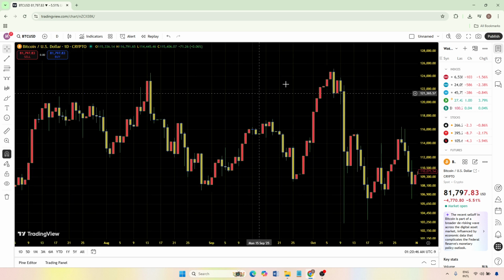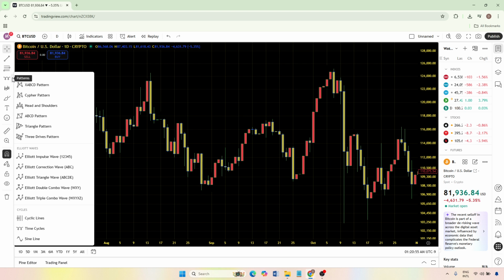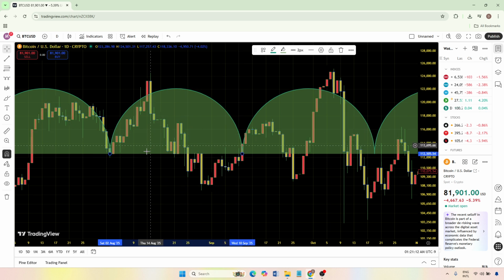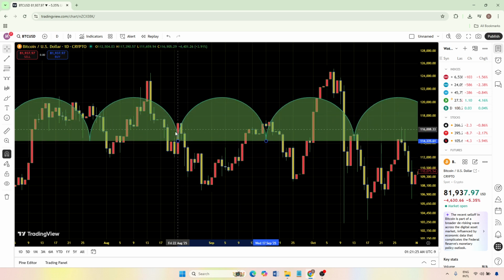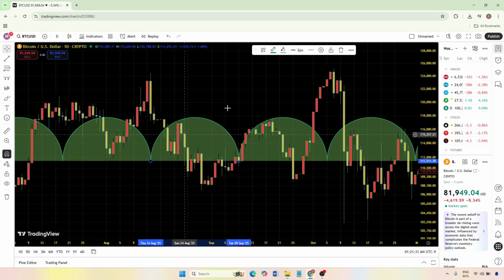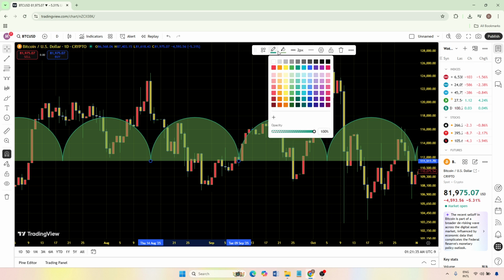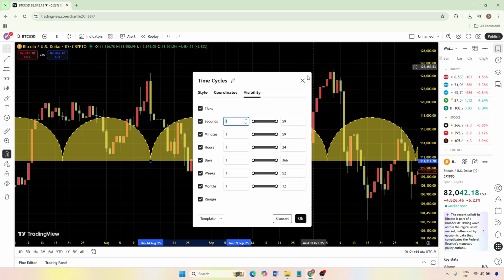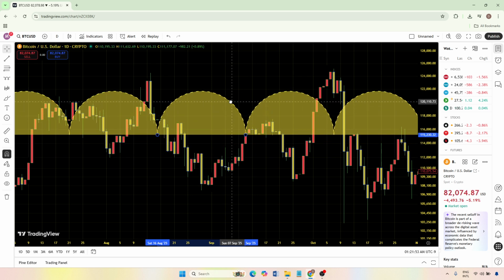How To Create Time Cycles On Tradingview (Quick And Easy Guide)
Learn how to create Time Cycles on TradingView with this quick and easy guide.
This tutorial shows you step-by-step how to plot and use Time Cycles for market timing and trend forecasting.
Perfect for traders who want to improve technical analysis and maximize TradingView tools effectively.